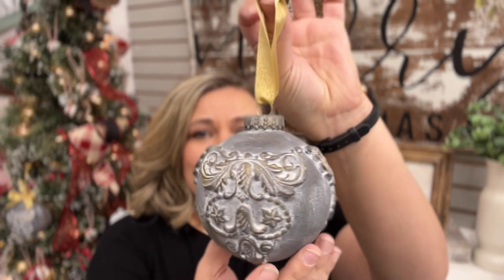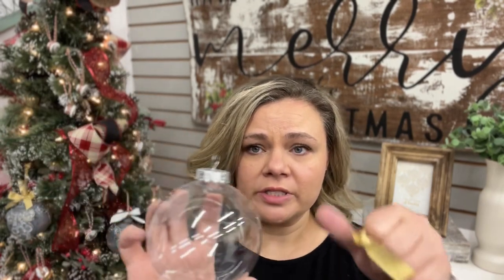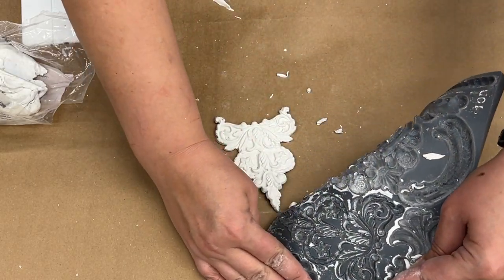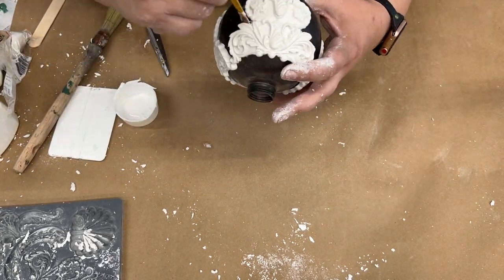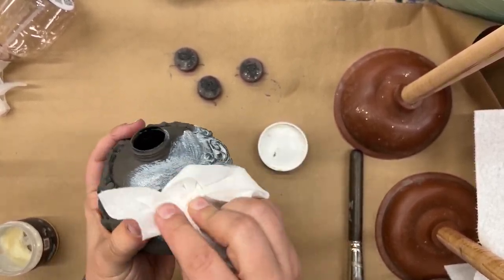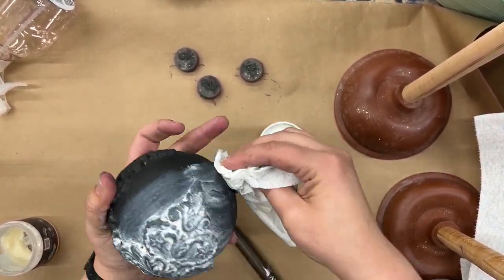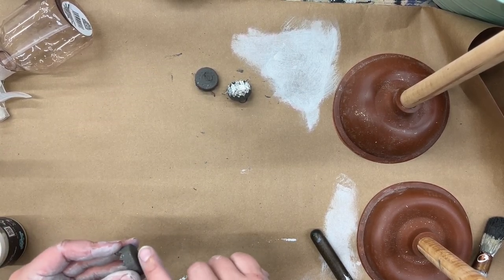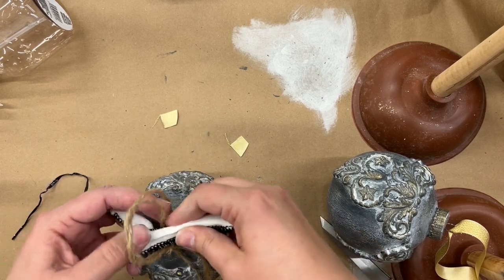12 Months of Christmas | Christmas 2022 | Iron Orchid Designs Moulds | Molds | DIY Ornaments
Why not be inspired by Christmas all year long? On the 25th of every month, I am going to post a bonus video all about  Christmas to help inspire makers to be prepared for the holiday season.

JRV Stencil Brushes. Great for wax too